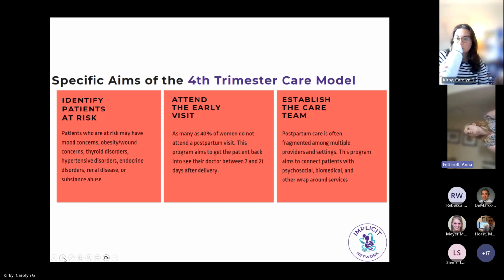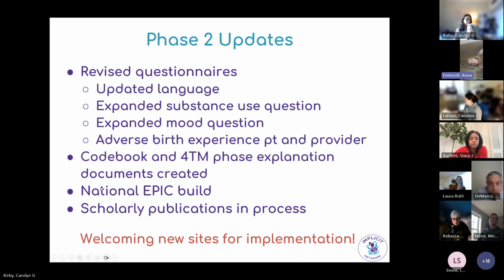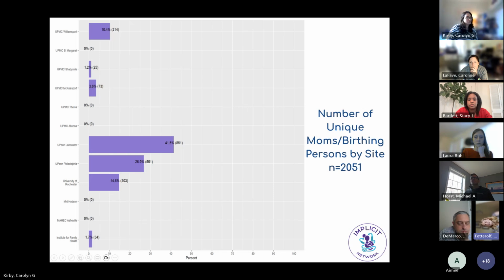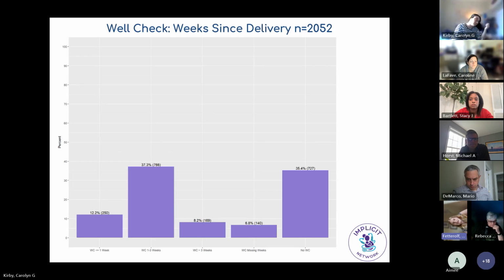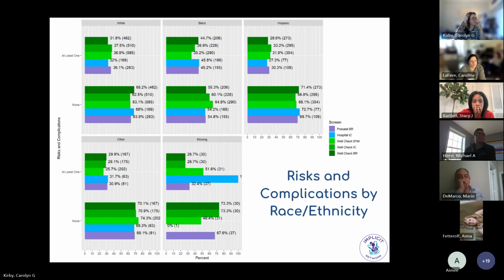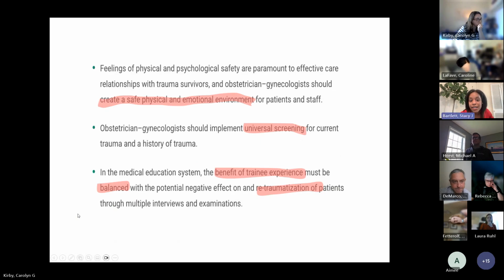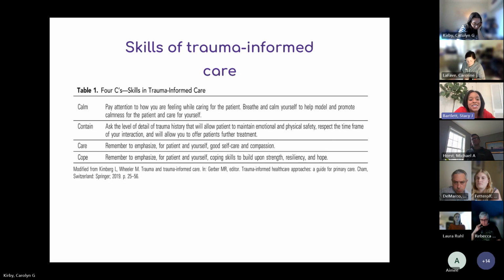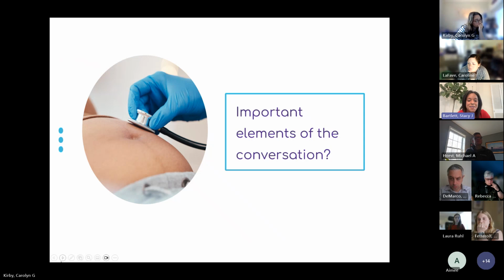IMPLICIT 2024 Spring Meeting 20240412 122449 Meeting Recording 1